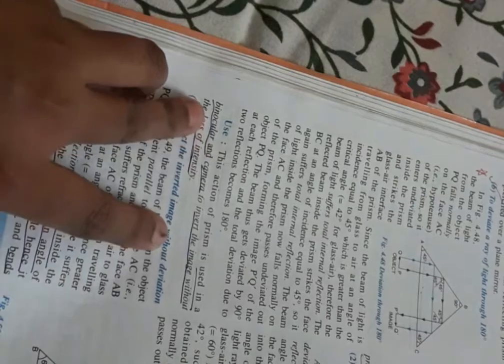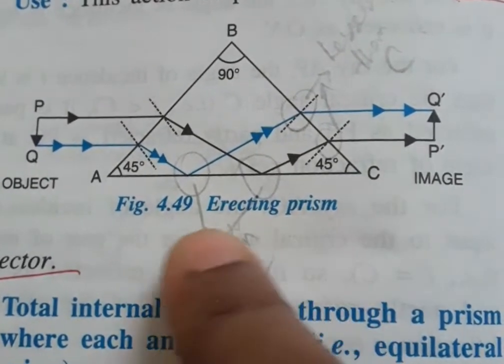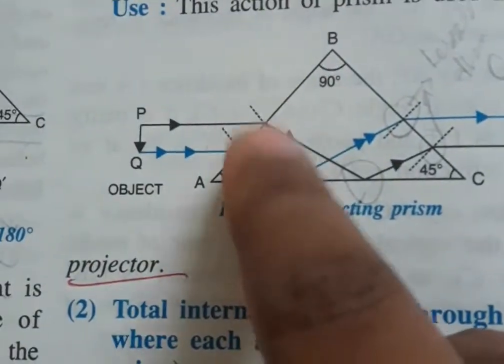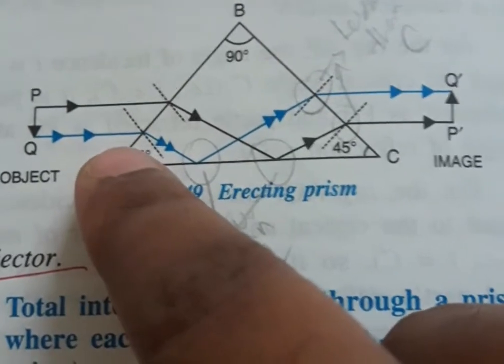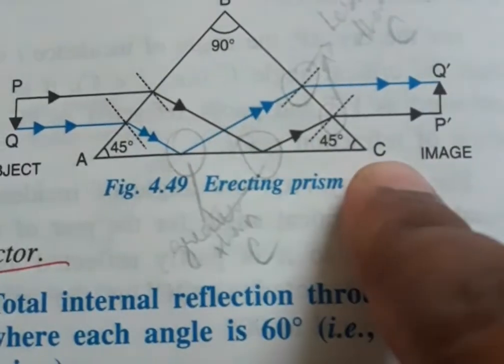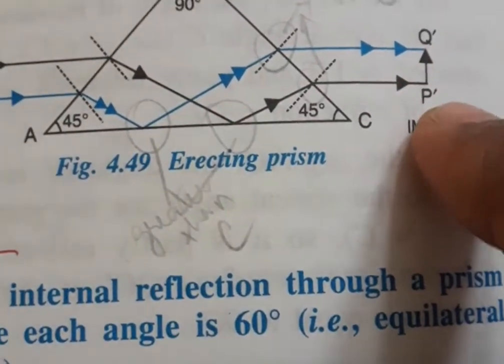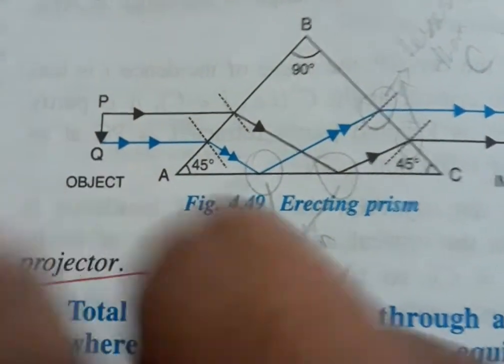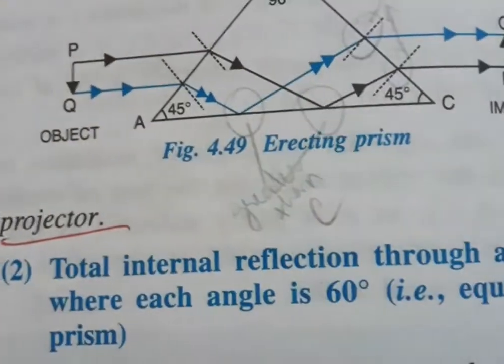Total internal reflection through 45°,90°,45° prism